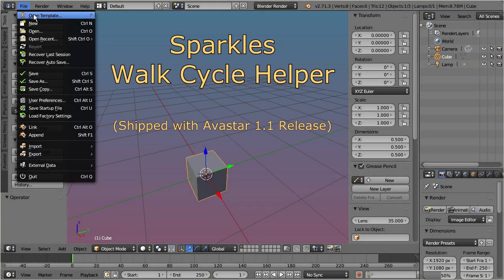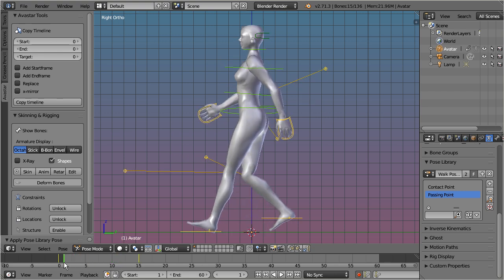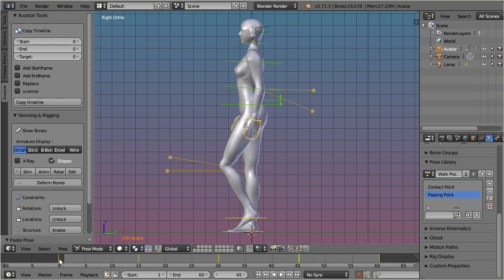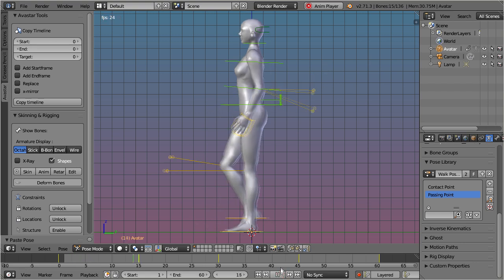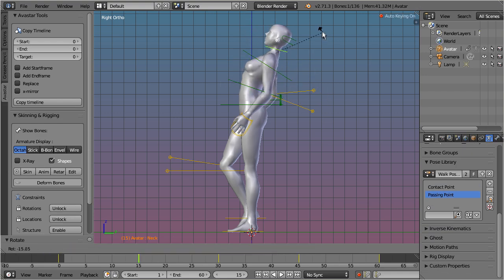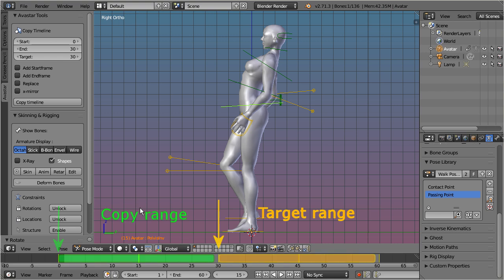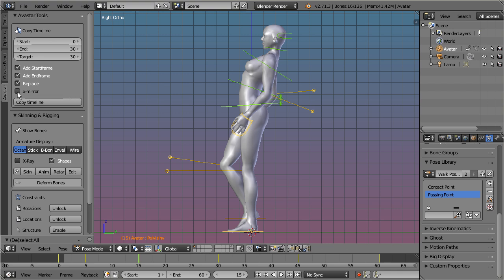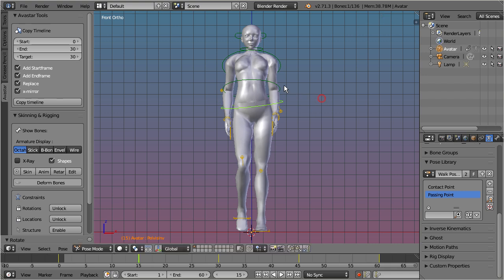Sparkles Walk Cycle Helper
Sparkles Walk Cycle Helper is a small tool to x-mirror copy poses in a timeline range. The full story is at:

This can be used to quickly "generate" simple walk cycles.